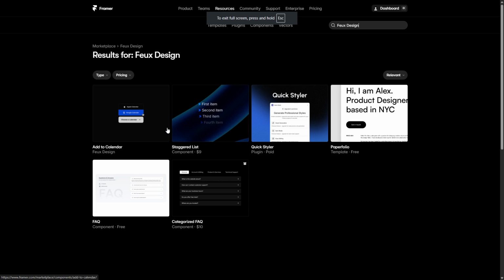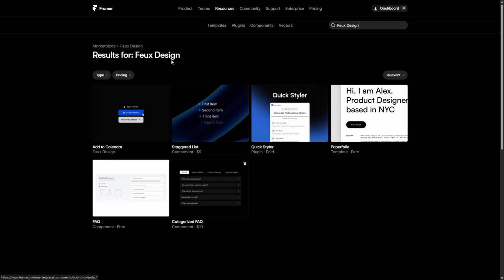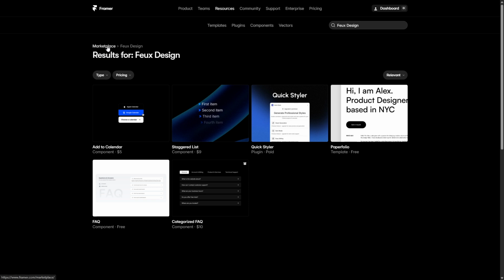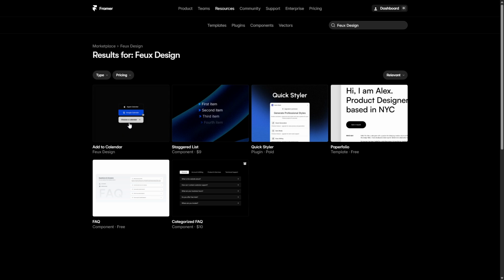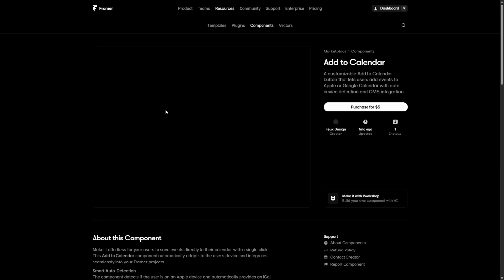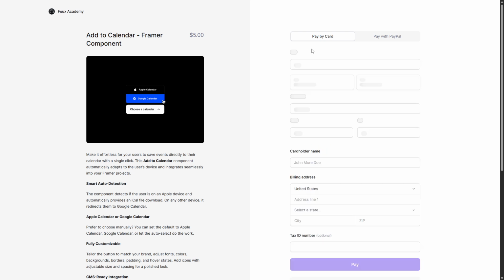How to Add a Calendar to Framer (Step By Step) (2026 Guide)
How to Add a Calendar to Framer (Step By Step) (2025 Guide)